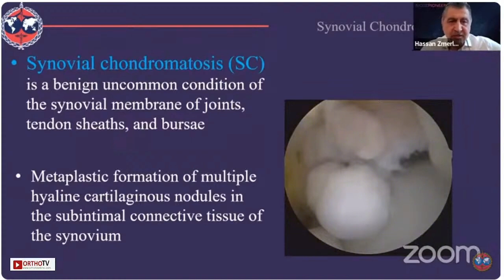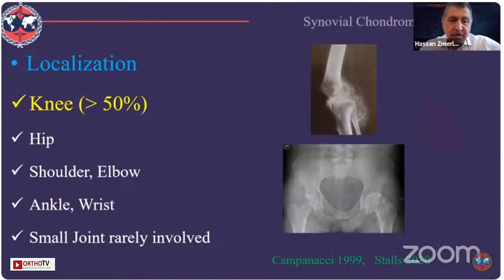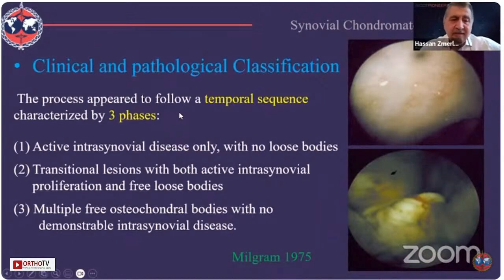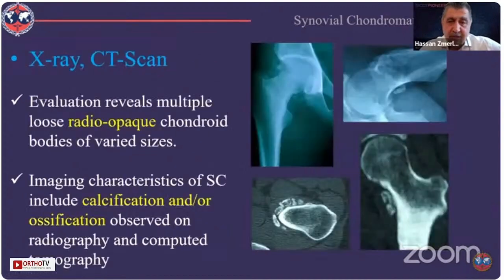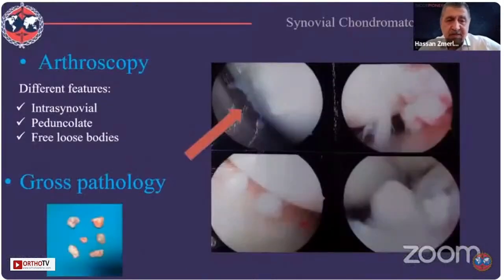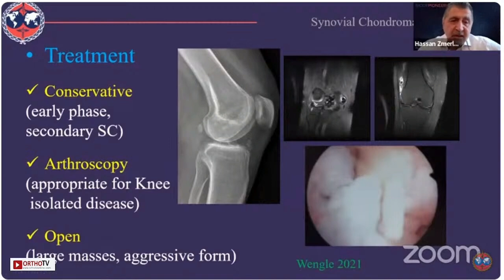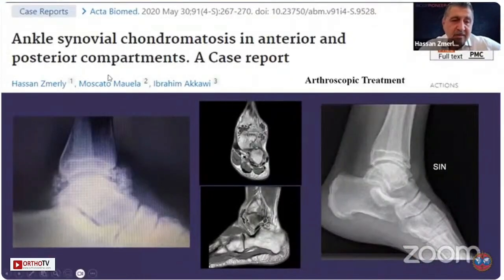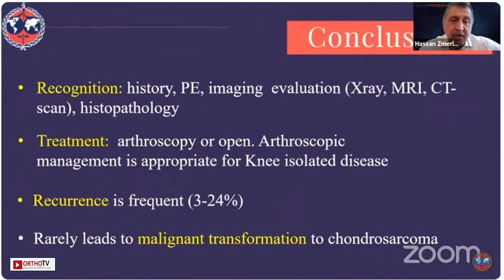Synovial Chondromatosis. SICOT Pioneer Webinar. condromatosi sinoviale. Prof. Hassan Zmerly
Document from zmerly